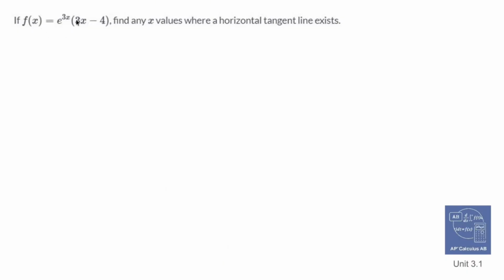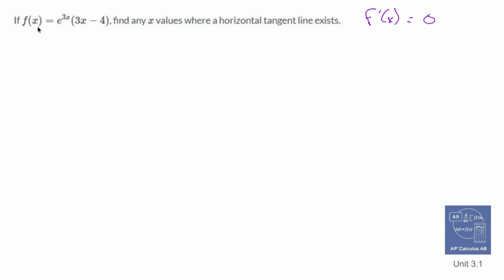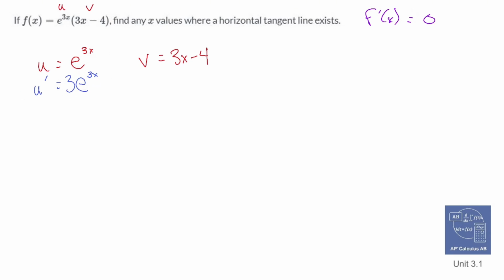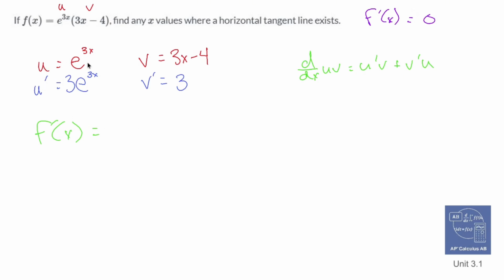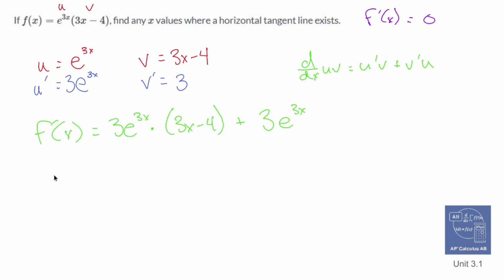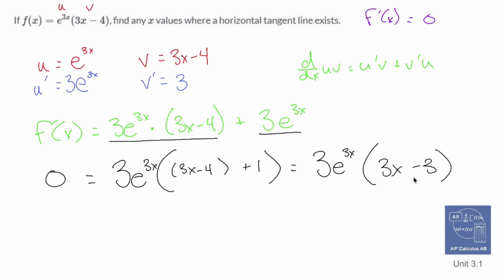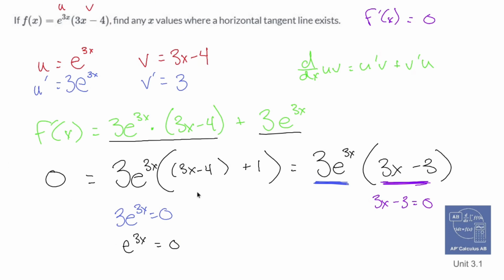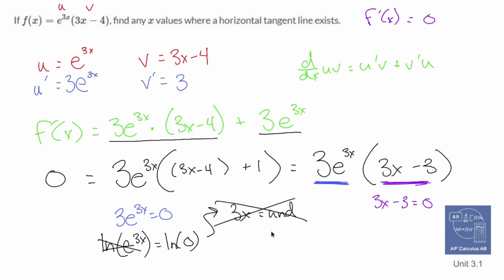AP Calculus AB 3.1 Using Chain Rule to Find Where Horizontal Tangent Lines Exist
### AP Calculus AB 3.1: Using the Chain Rule to Find Where Horizontal Tangent Lines Exist

In Section 3.1 of AP Calculus AB, the **Chain Rule** is a powerful technique for differentiating composite functions. One common application of derivatives is finding where **horizontal tangent lines** exist on the graph of a function. Horizontal tangent lines occur where the derivative (or slope) of the function is zero.

Steps to Find Horizontal Tangent Lines:

1. **Find the derivative** of the function using appropriate rules (including the Chain Rule if necessary).
2. **Set the derivative equal to zero** to find the points where the slope is zero.
3. **Solve for \( x \)**, which gives you the points where horizontal tangent lines exist.

Example: Using the Chain Rule to find where horizontal tangent lines exist

We are tasked with finding the points where this function has **horizontal tangent lines**.

### Step-by-Step Process:

1. **Find the derivative of the function**:

   To find where the tangent line is horizontal, we first need to compute the derivative \( f'(x) \). The function involves a composition of functions, so we will use the Chain Rule.

   - The outer function is \( \sin(u) \), where \( u = 2x^2 + 3x \).
   - The inner function is \( u(x) = 2x^2 + 3x \).

   Using the Chain Rule:
   - The derivative of \( \sin(u) \) is \( \cos(u) \).
   - The derivative of \( u(x) = 2x^2 + 3x \) is \( 4x + 3 \).

   Applying the Chain Rule:

   f'(x) = \cos(2x^2 + 3x) \cdot (4x + 3)

2. **Set the derivative equal to zero**:

   To find where the tangent line is horizontal, we need to set the derivative equal to zero:

   \cos(2x^2 + 3x) \cdot (4x + 3) = 0

3. **Solve for \( x \)**:

   This equation equals zero when either \( \cos(2x^2 + 3x) = 0 \) or \( 4x + 3 = 0 \).

   - **Case 1: \( 4x + 3 = 0 \)**:
     Solving for \( x \):
     4x + 3 = 0 \quad \Rightarrow \quad x = -\frac{3}{4}

   - **Case 2: \( \cos(2x^2 + 3x) = 0 \)**:
     The cosine function is equal to zero when its argument is an odd multiple of \( \frac{\pi}{2} \). So we solve:

     2x^2 + 3x = \frac{\pi}{2}, \frac{3\pi}{2}, \frac{5\pi}{2}, \ldots

     Solving this will give more solutions for \( x \) (though they may be complex, depending on the values).

### Final Answer:

For this specific function, the horizontal tangent lines occur where \( x = -\frac{3}{4} \) and at the solutions of \( \cos(2x^2 + 3x) = 0 \).

### Key Takeaways:
- **Horizontal tangent lines** exist where the derivative of a function equals zero.
- The **Chain Rule** is applied to differentiate composite functions and is crucial when dealing with functions like sine or other trigonometric functions with polynomial arguments.
- After finding the derivative, setting it equal to zero and solving for \( x \) will give the points where the function has a horizontal tangent line.

In AP Calculus AB, this method is essential for finding points where a function’s slope is zero, which corresponds to horizontal tangents and can indicate local maxima, minima, or points of inflection.

/ nickperich

Nick Perich
Norristown, Pa